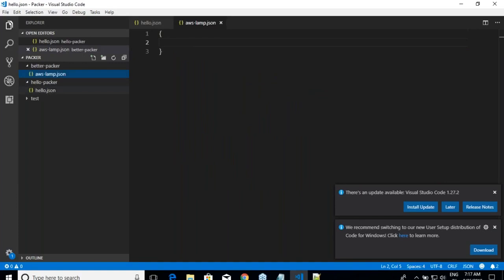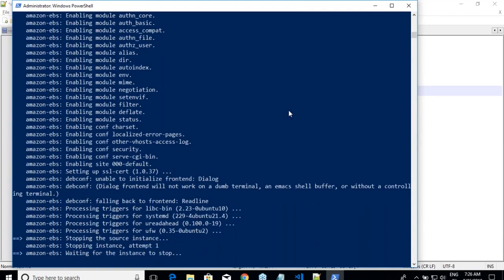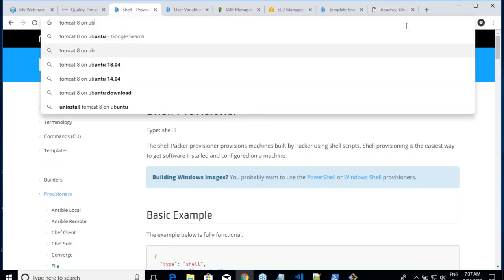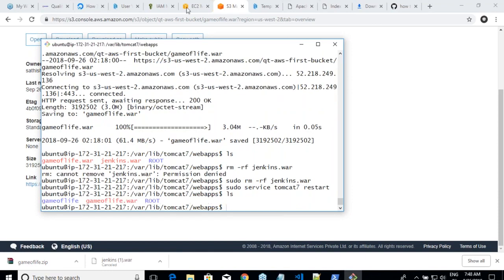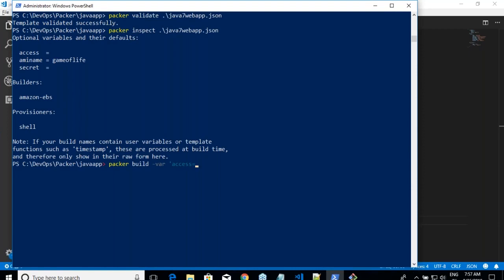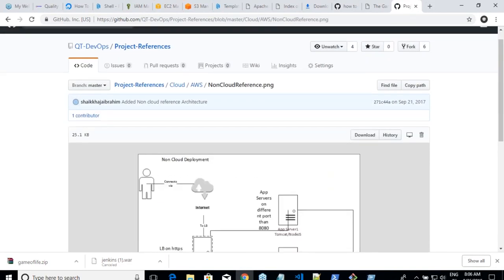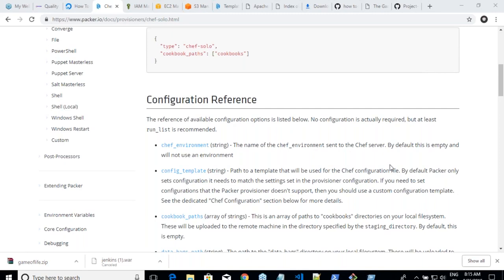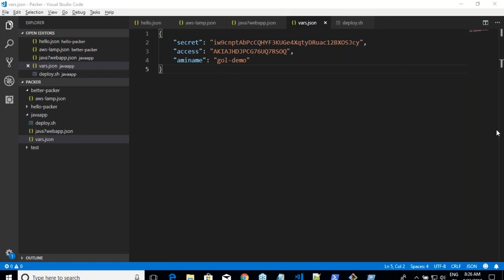Packer Tutorial for beginners | Packer AWS AMI Tutorial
custom image creation using packer template with real-time scenarios